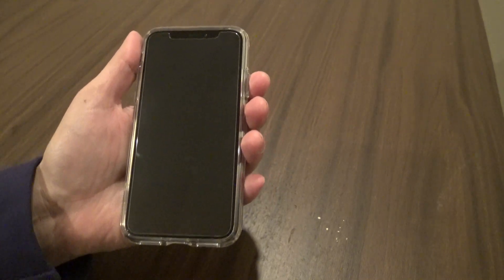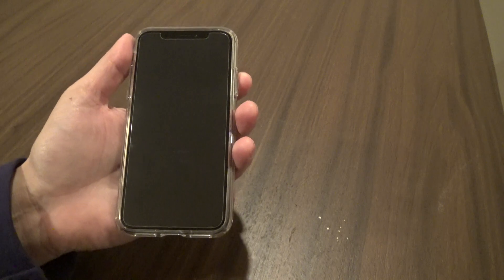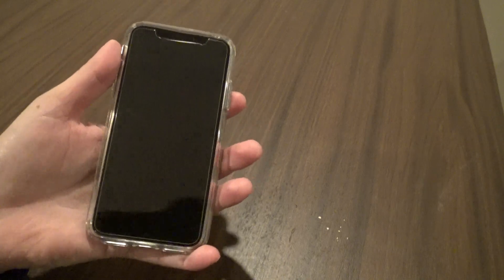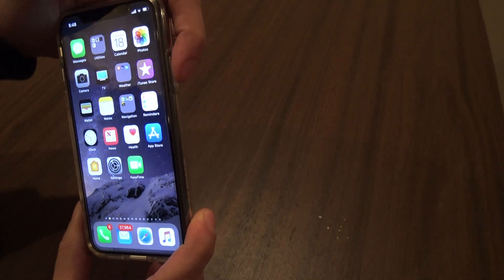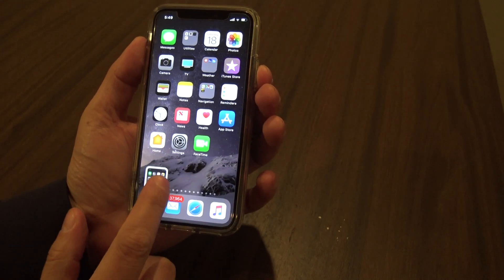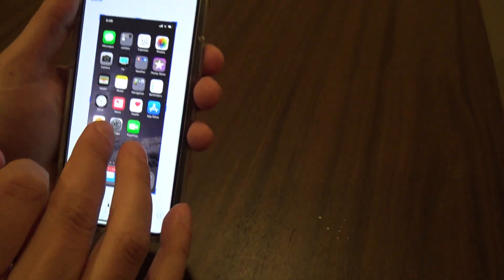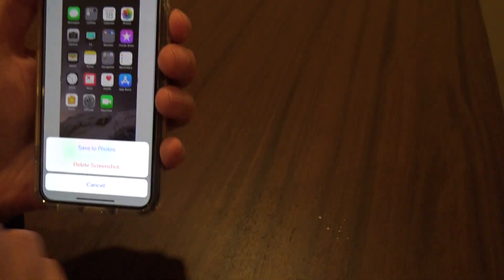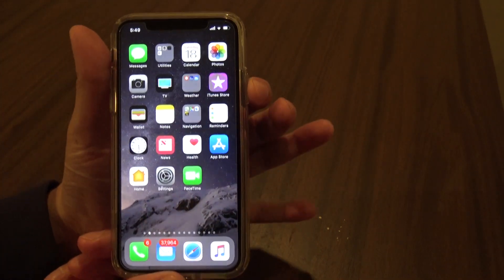How to Screen capture on iPhone X 10